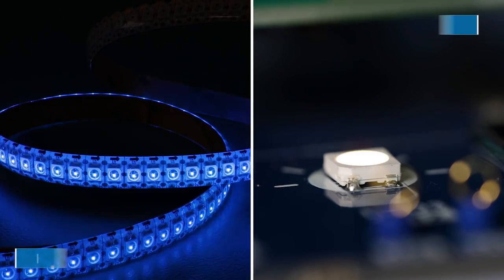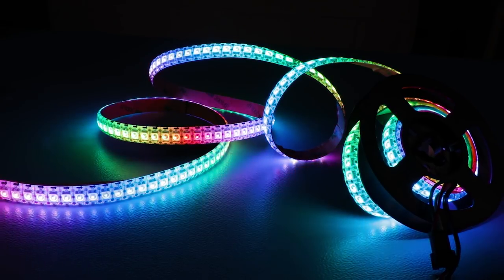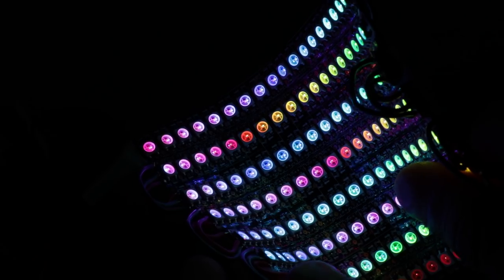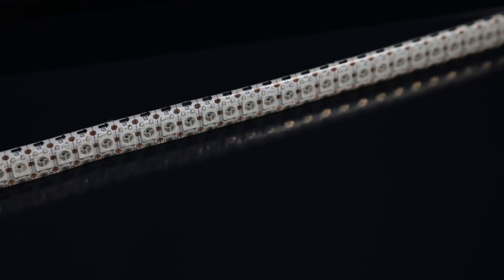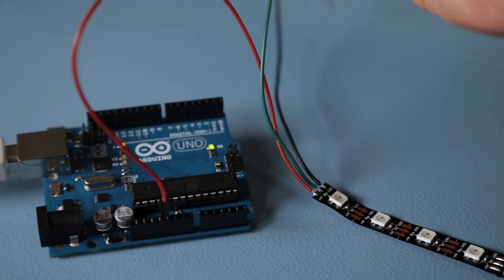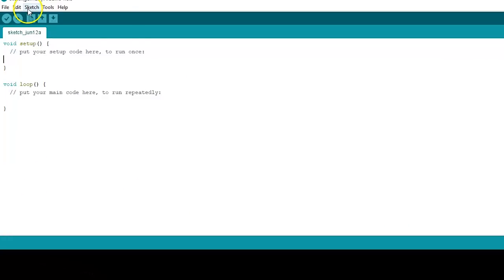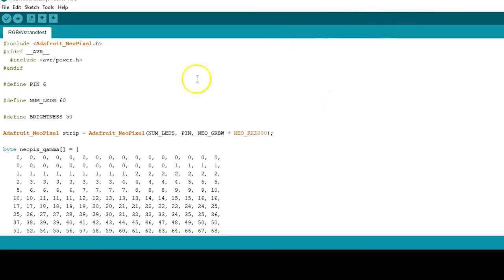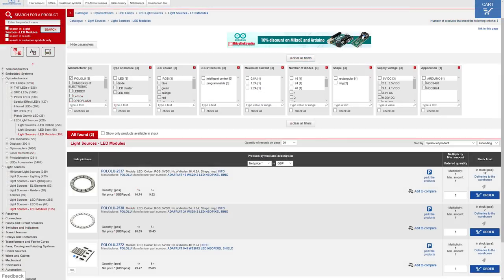WS2812 [Programmable LED Strip]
The flexible, waterproof strip runs on 5 V and can be chained with additional WS2812 strips to form longer runs or cut apart between each LED for shorter sections.

You can control the brightness and the color of each LED individually, which allows you to produce amazing and complex effects in a simple way.

Caution!
Don't work with standard RGB LED drivers with linear outputs
The product is intended for use by users who have the ability to build and program digital LED drivers.

programmable led